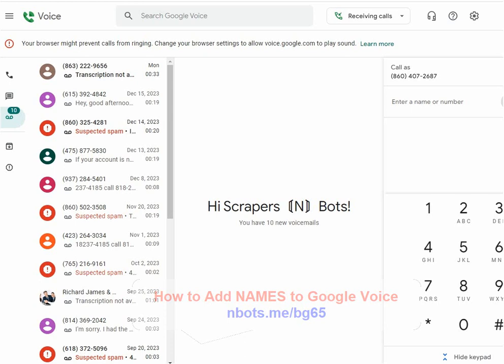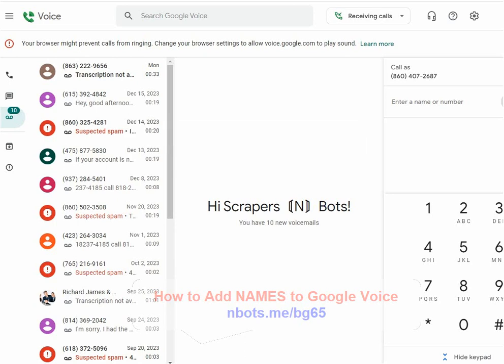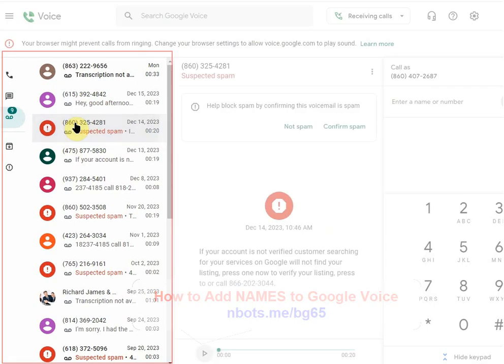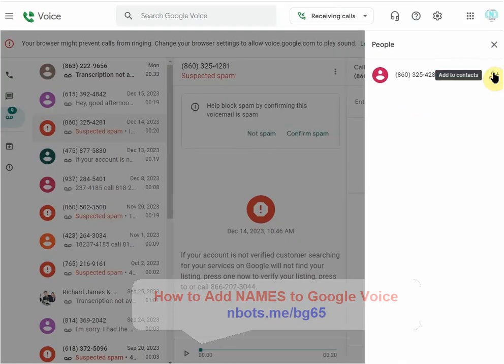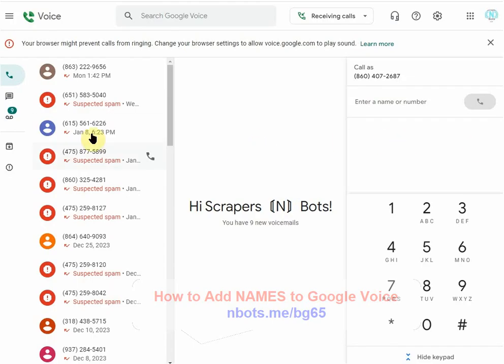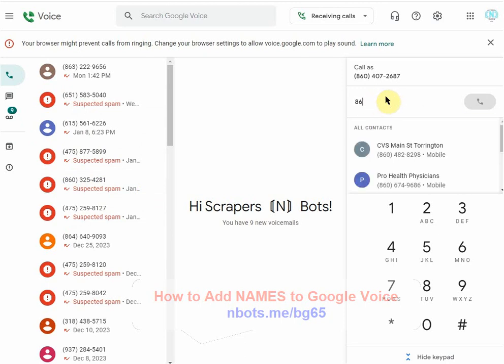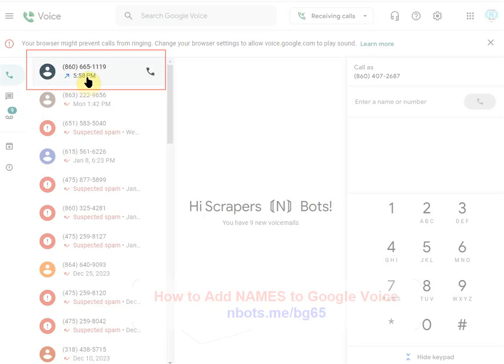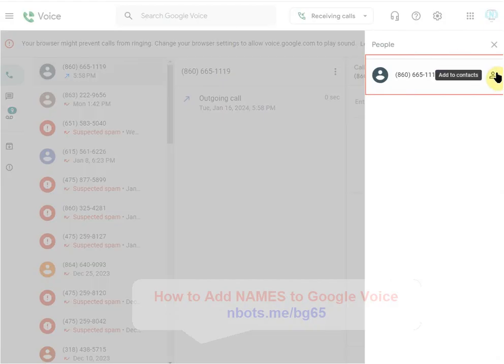How to ADD NAMES to Google Voice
00:01 In this video I am going to show you how to add names to Google Voice. For best results adding names to Google Voice should be performed on a larger screen device such as a computer or laptop or larger screen phone because otherwise, certain features discussed and shown in this video may not be visible to you.

00:05 Navigate to voice.google.com to go to Google Voice. If you are on a device with a large enough screen you should see 3 vertical panels with the left most panel being a list of phone numbers that have had contact with (text message or phone calls sent or received).

00:17 Click that phone number to select it. At the top of the center panel of Google Voice you will see that phone number. Just to the right you will see 3 vertical dots. Click or press on the 3 vertical dots to bring up a pop up menu.

00:25 From that menu that appears click or press the menu item with the text 'People'. You should then see a panel appear with that persons phone number at the top and just to the right of the phone number will be an icon that represents contacts which looks like the head of a person with a '+' symbol next to it. Click that icon.

00:33 You will see a window appear center screen where you can assign a name and label to this phone number. To finish and save this contact click the button with the text 'Add'.

00:38 If the phone number of the person you want to add a name to and save as a contact does not appear in the list of phone numbers to the left, then send that phone number a text message or a phone call (the person does not have to answer the phone as long as the phone rings at least once) and then a few seconds later that phone number will appear in the list of phone numbers to the left.